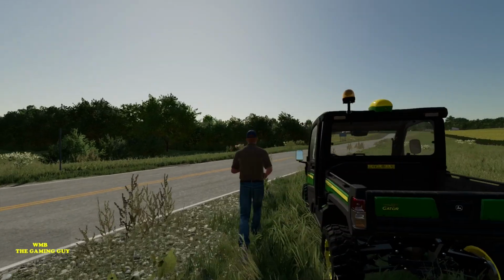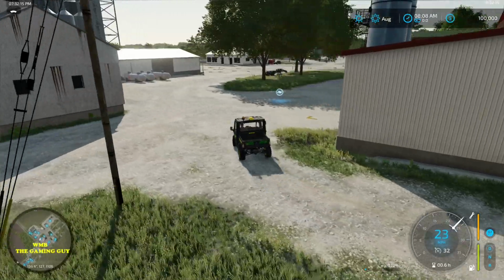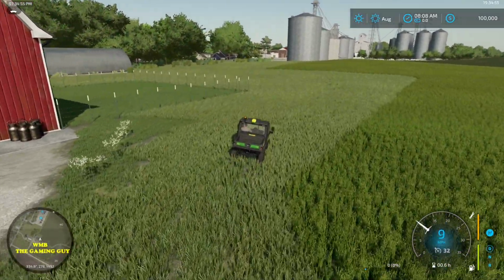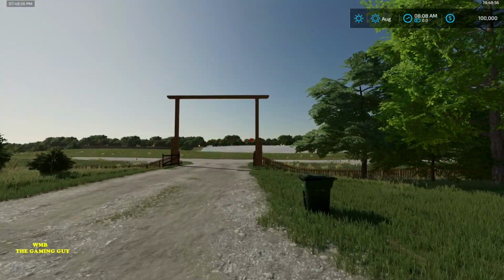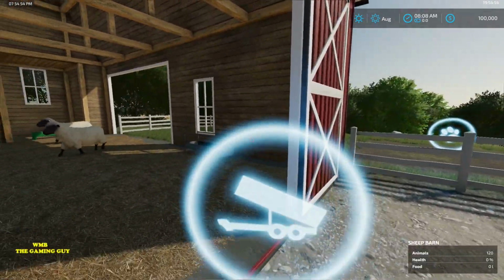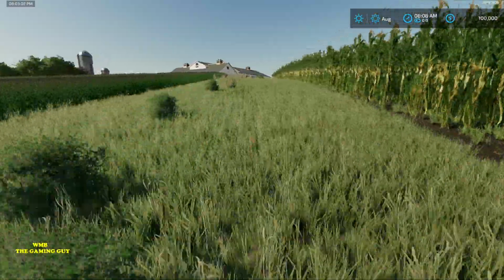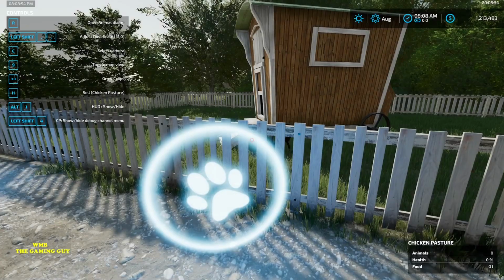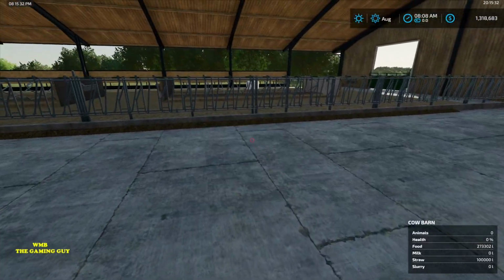Elma Missouri Ep. 1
Tour of map and farm